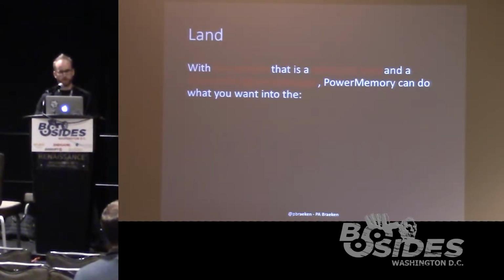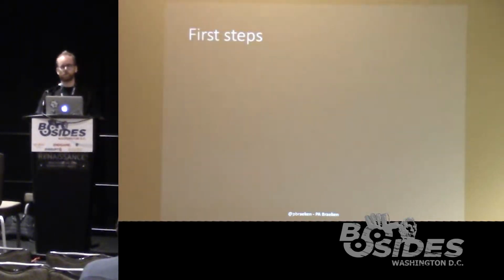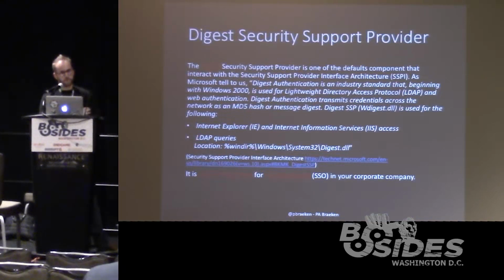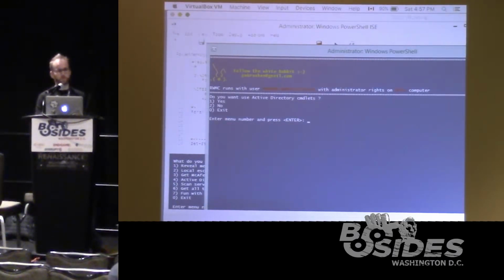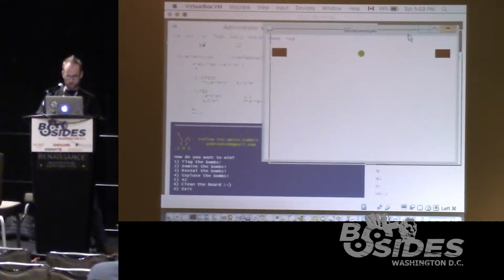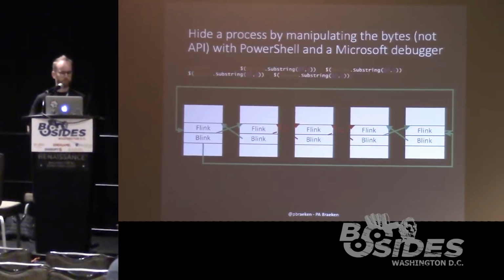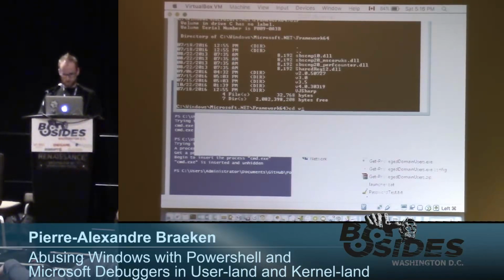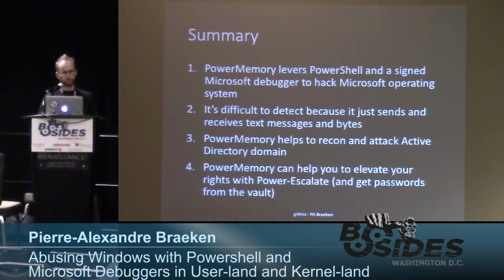BSides DC 2016 Abusing Windows with PowerShell and Microsoft debuggers